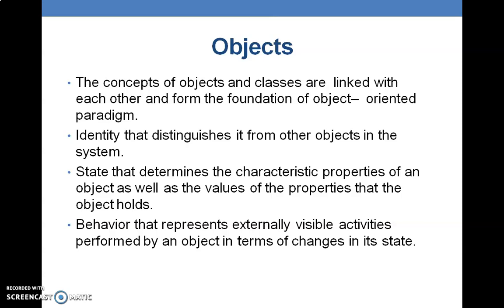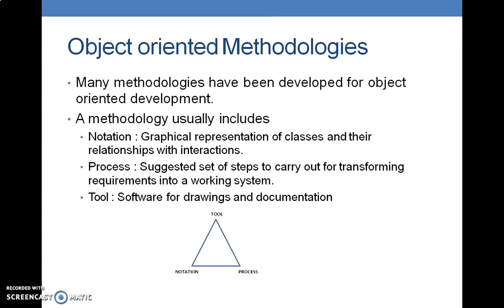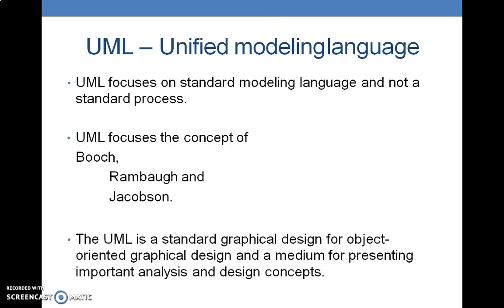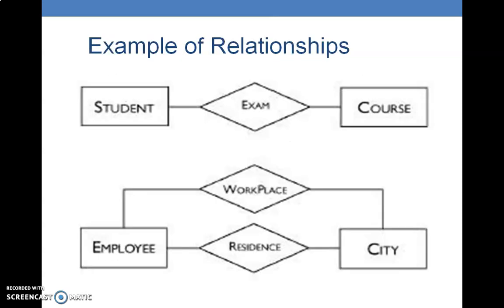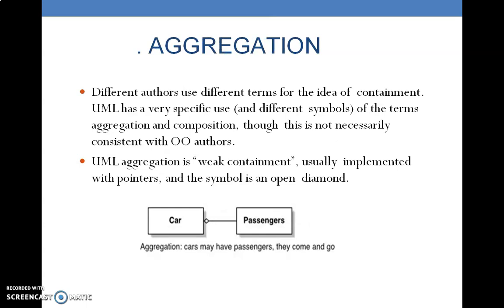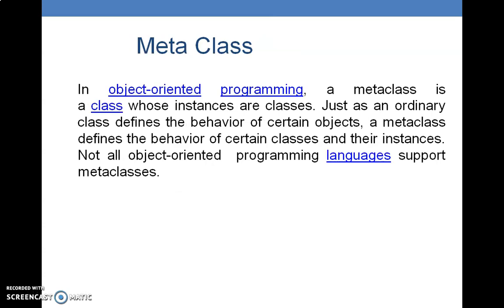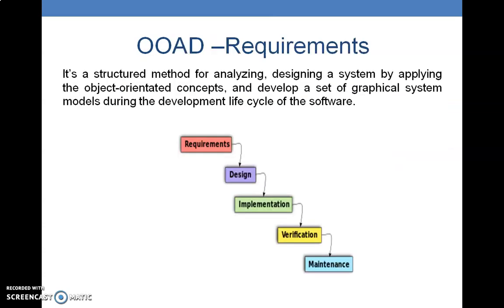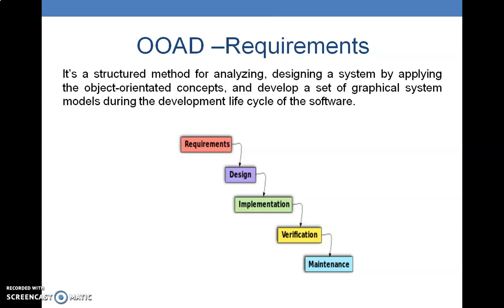Object & Classes (Software Development Process & Requirement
Software Development & Requirement Process